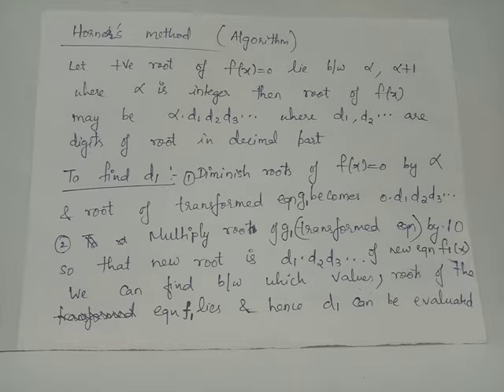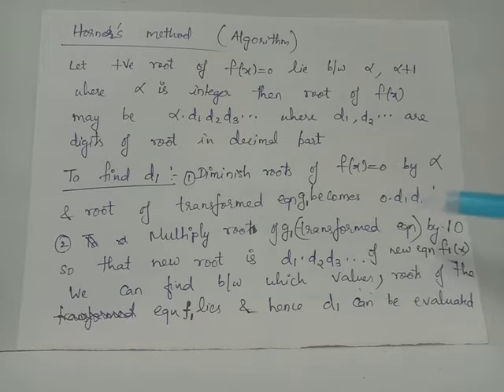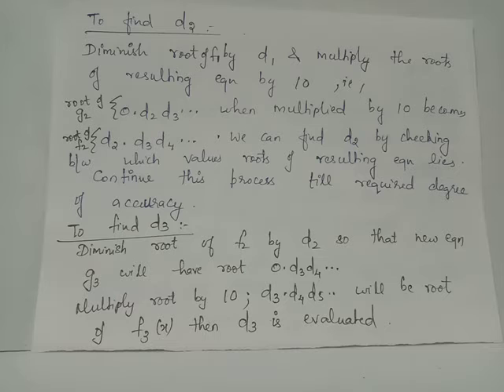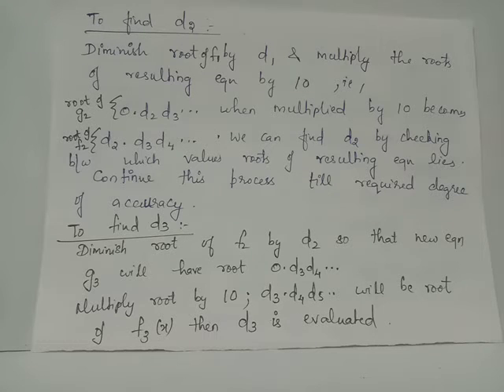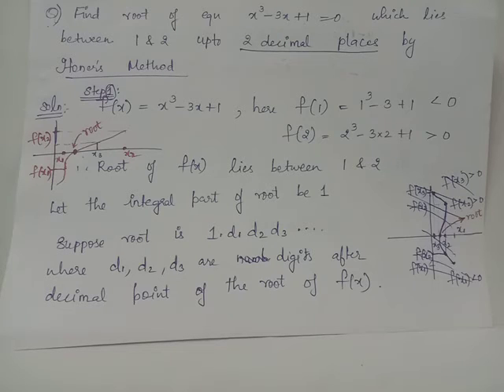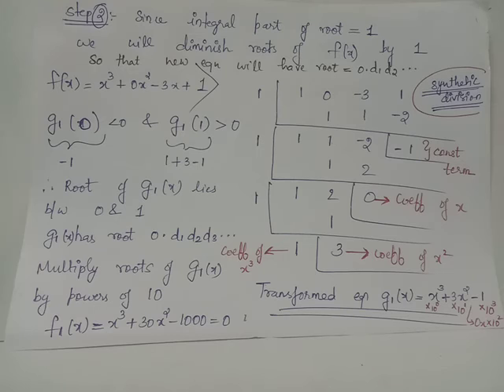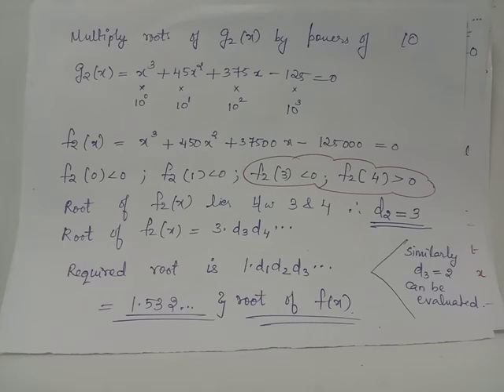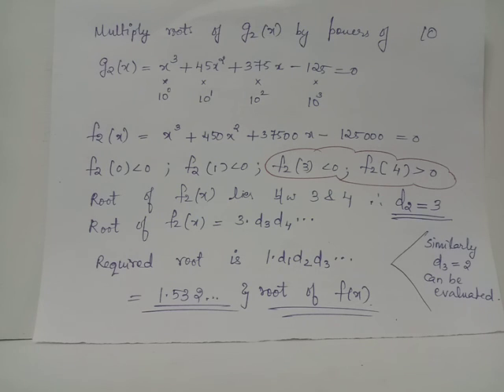Horner's method / part 2